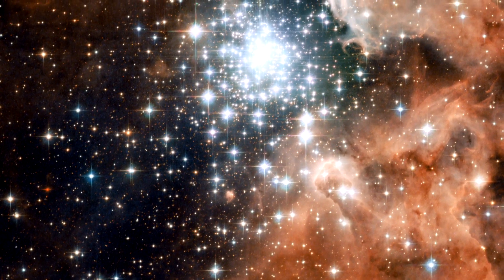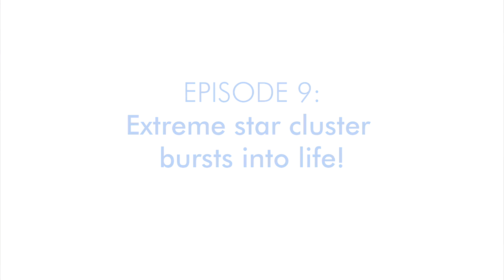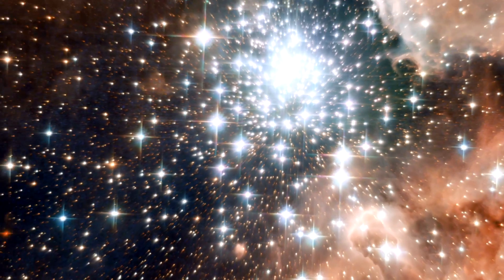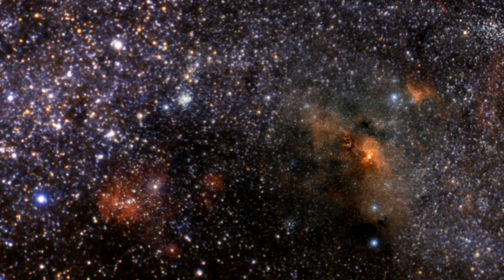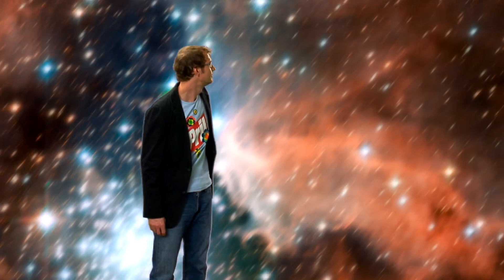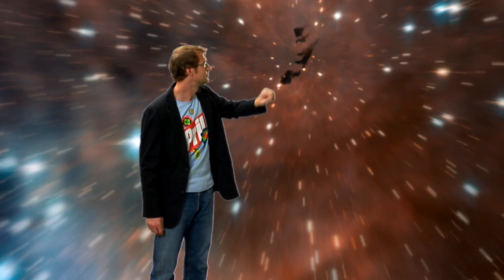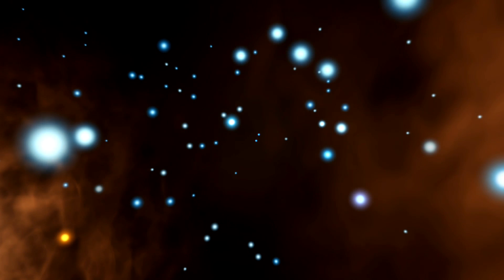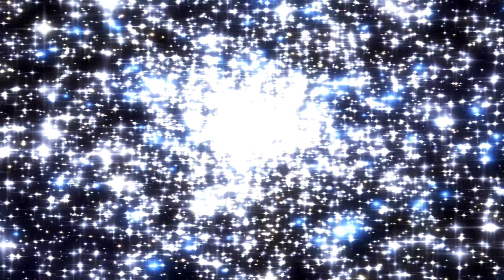Nebula and Star birth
Astronomy lab Project